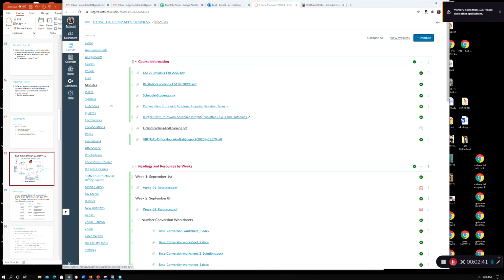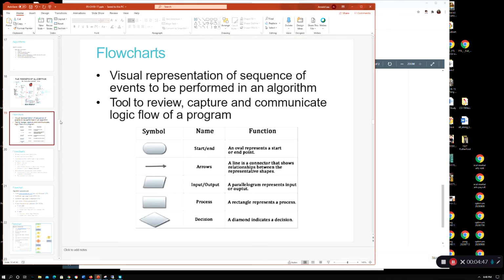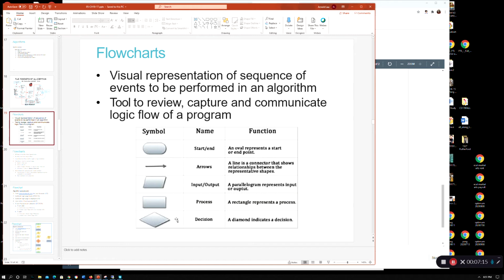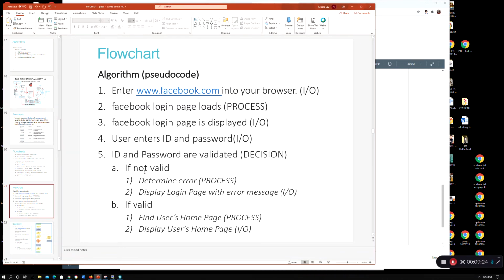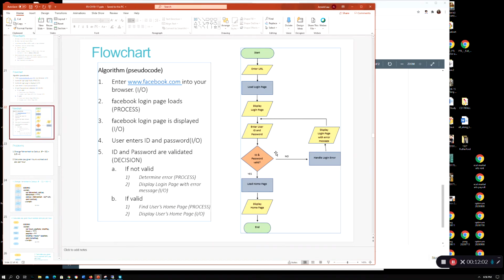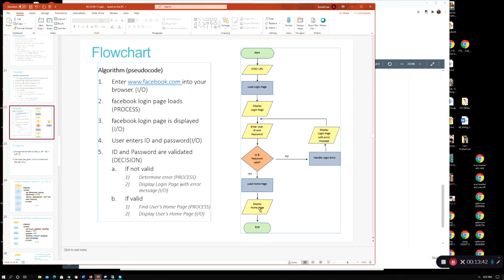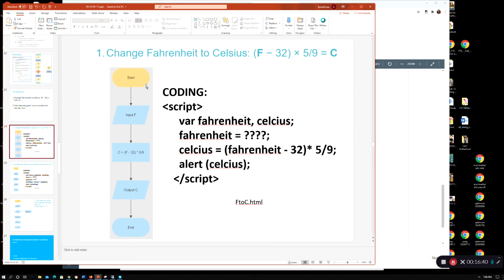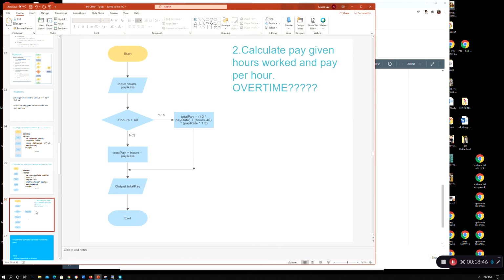3Week 5 Flowcharts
CS170 Flowcharts